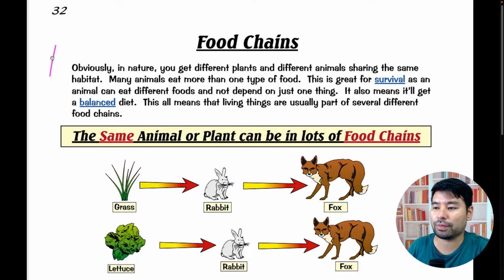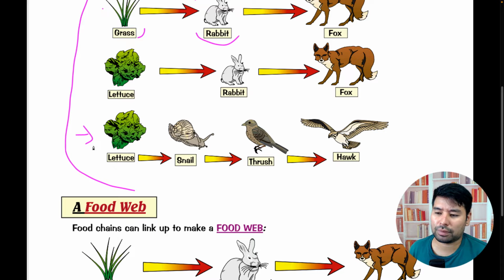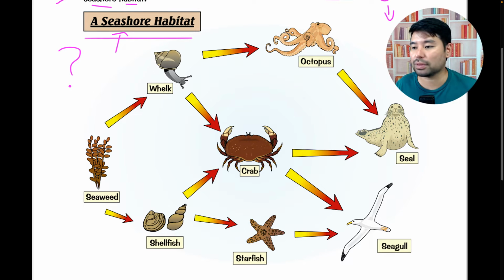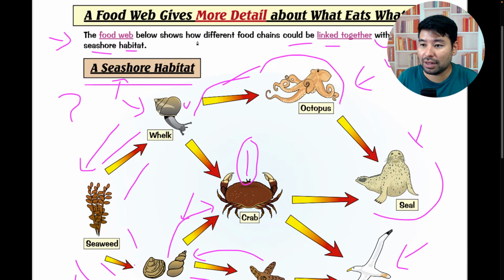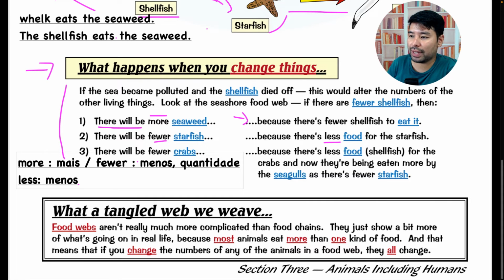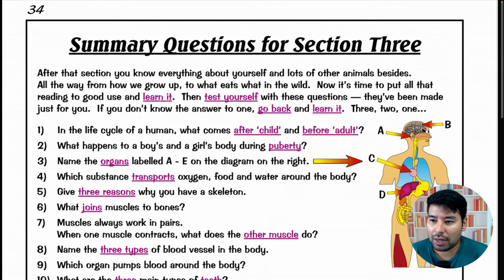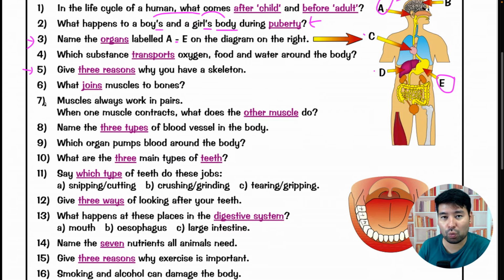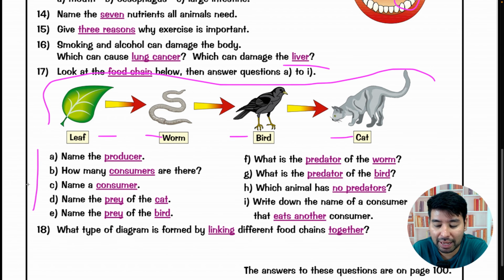English Basic - Science, Food chain & Summary Questionnaire!